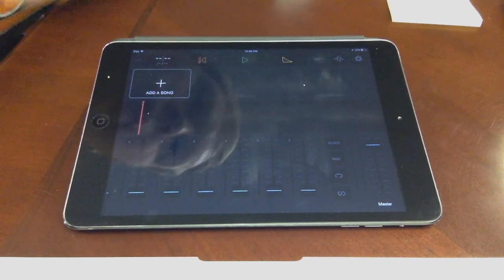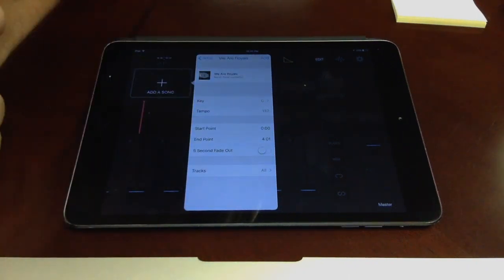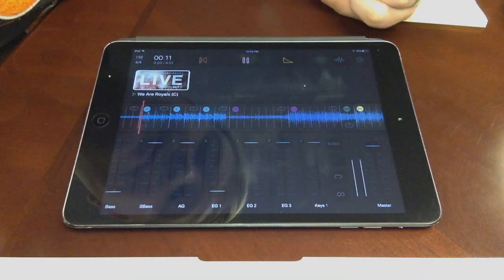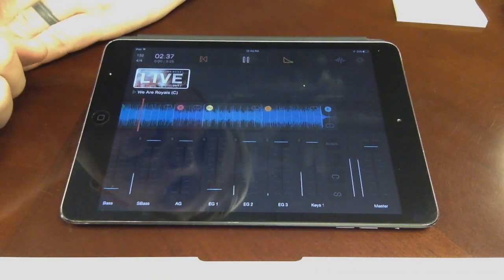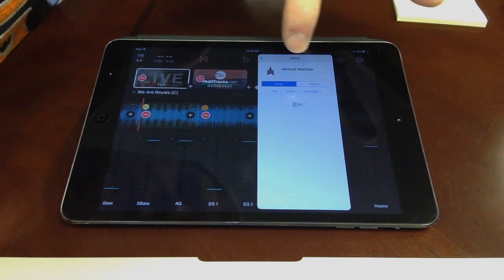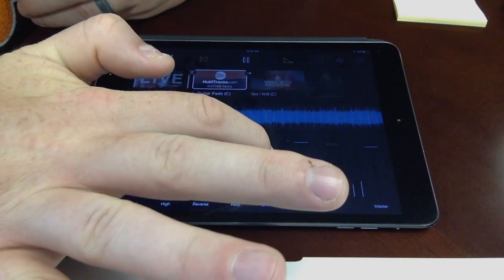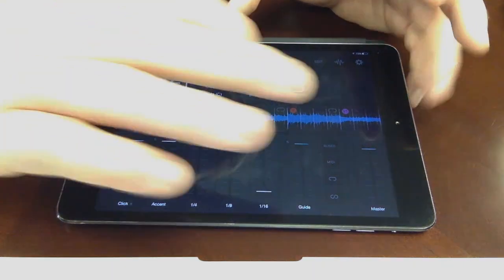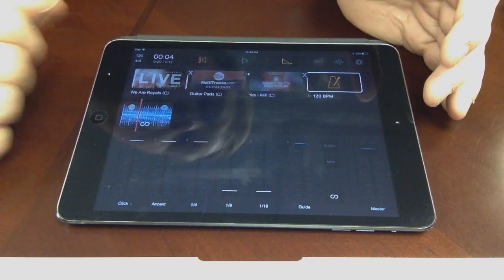Playback Tutorial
Quick video in how to set up our backing tracks in Playback